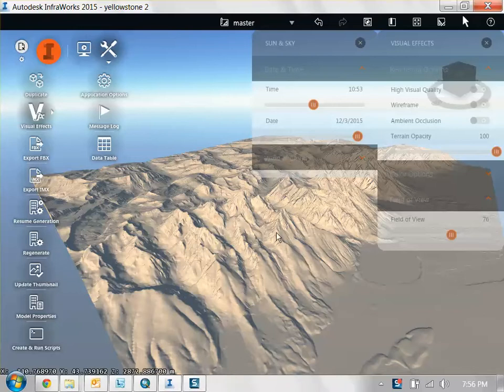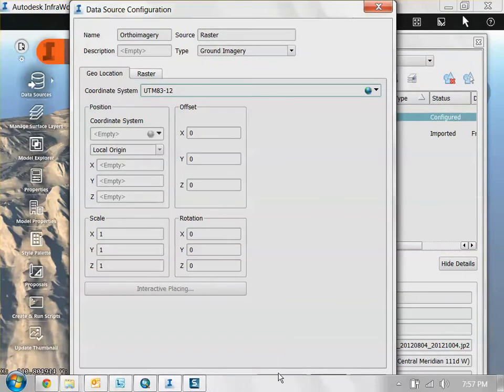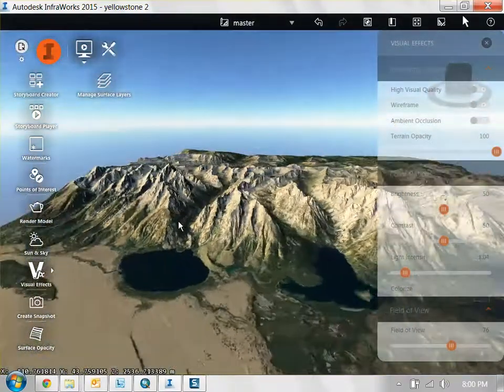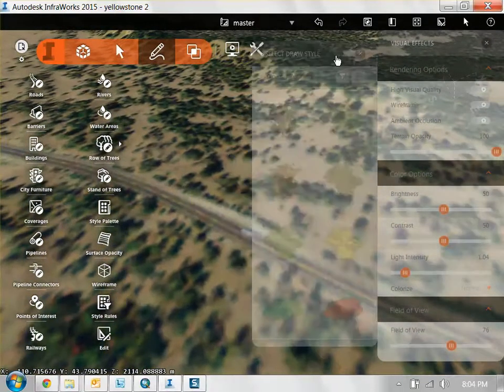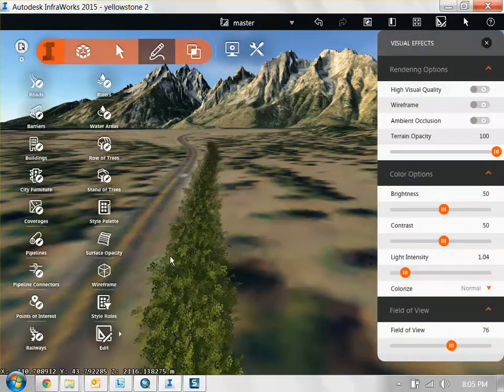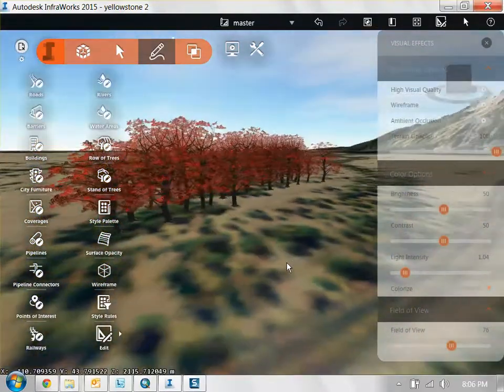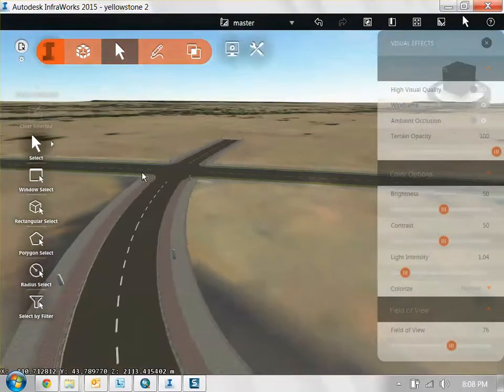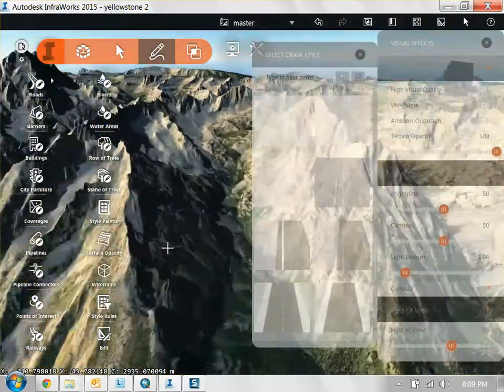Urban Topographies Week 6 - Infraworks Part 2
mapping an aerial image, modeling roads, modeling trees